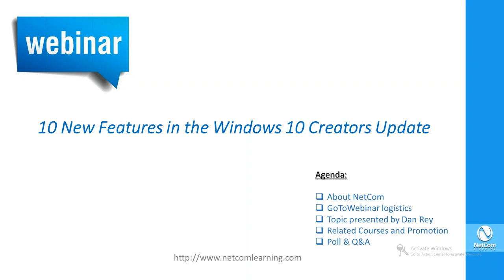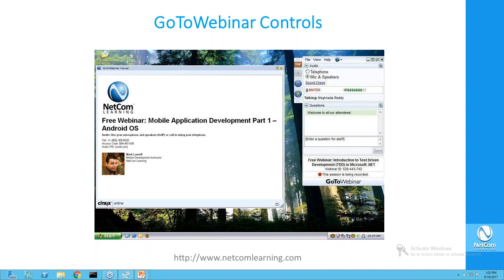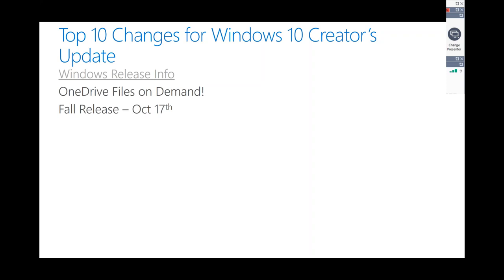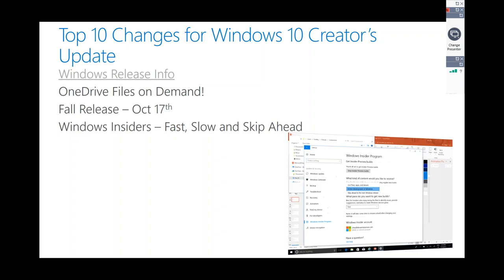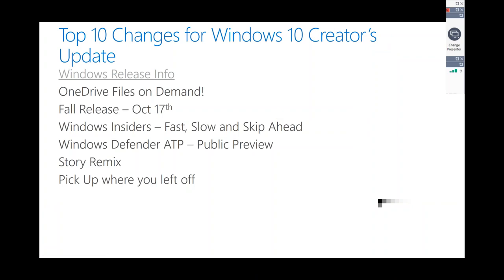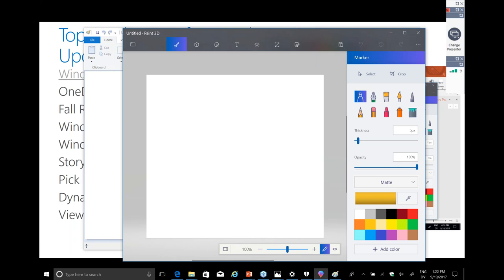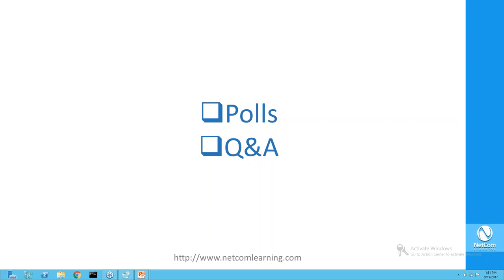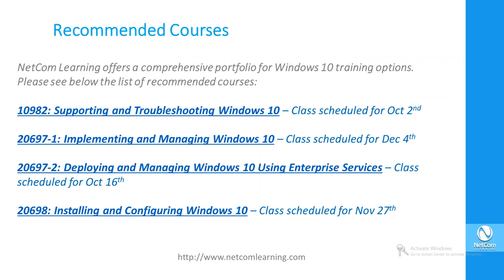10 New Features in the Windows 10 Creators Update (Product: Windows)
“With features like night light sensing, Paint 3D, dynamic lock, edge enhancement, and an enhanced game mode your personalized Windows 10 now knows just where to tickle you to keep you smiling.”

This Netcom Learning video will give you a detailed overview of Windows 10 creators update. For details on the Microsoft Windows 10 Certification & Training from NetCom Learning,

With this video, learn more about:
» 10 end-user features of Windows 10
» What is Dynamic Lock, and why should you update it?
» How to keep yourself safe online?
» Locking your computer automatically when you leave
» Shortcuts to make browsing more enjoyable
» What's new since Windows Server 2012R2?
» New built-in security features
» Dynamic adaption to current trends
» Full integration with cloud and open source applications